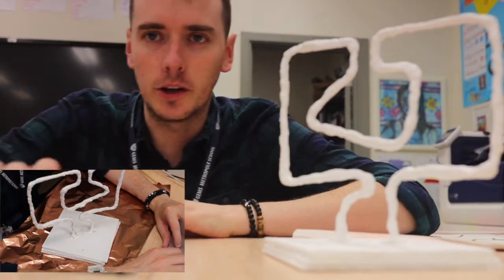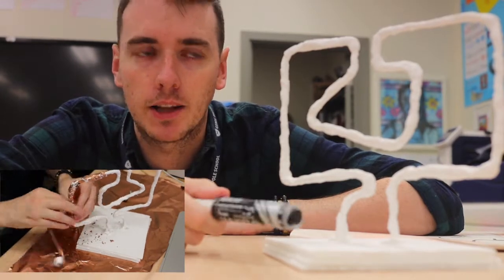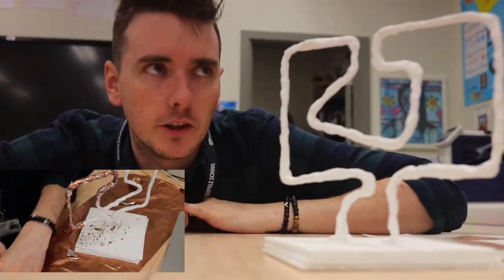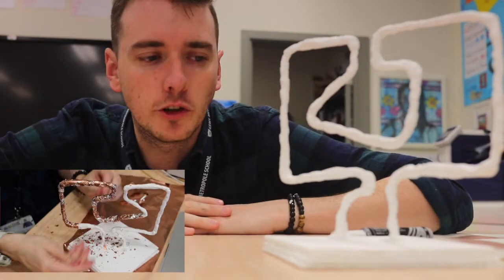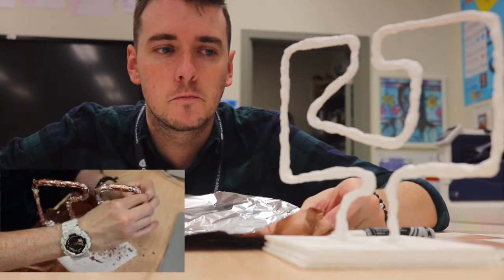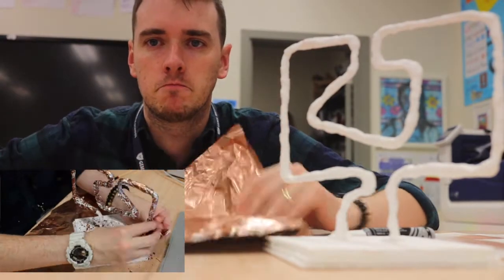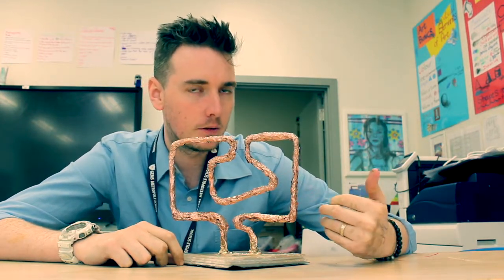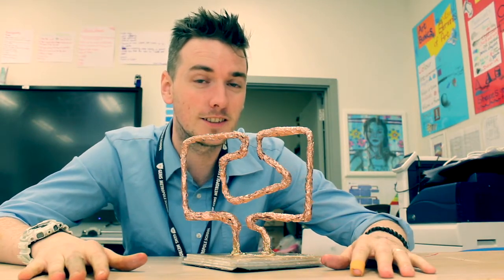Completing the Play Button [Part 3]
In this video we complete our custom Play button! Can we add some creativity whilst maintaining conductivity?

Thank-you for following along during the creation of this, why not try your own and share the results?